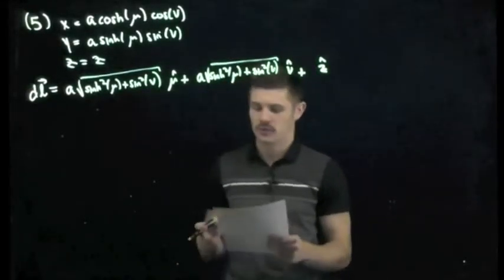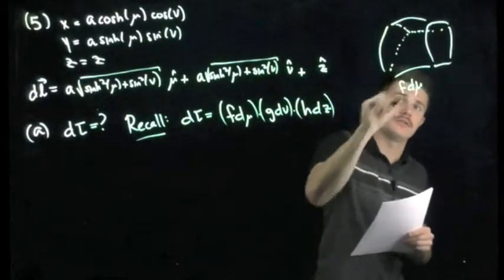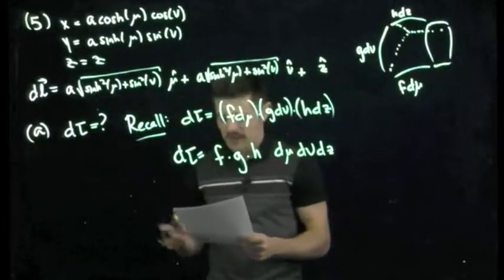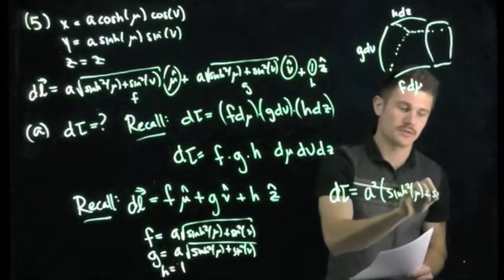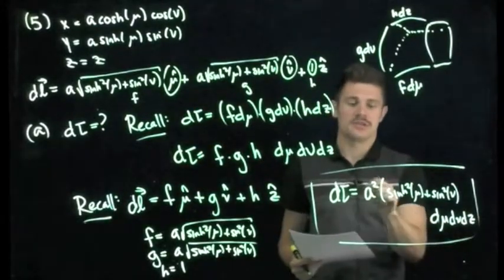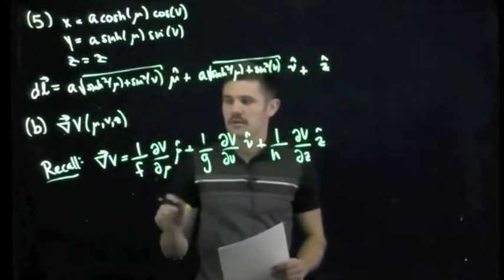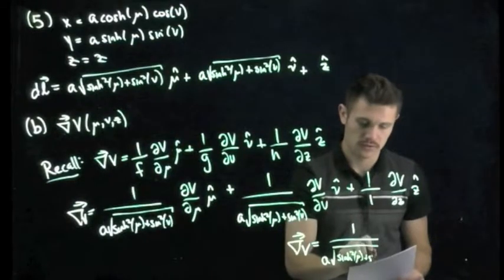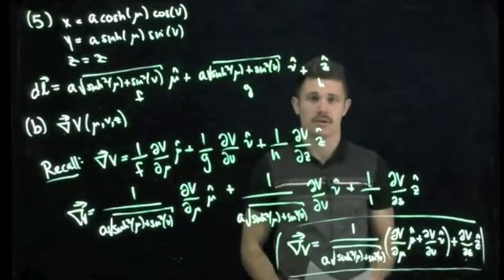Midterm 1 solutions Q5